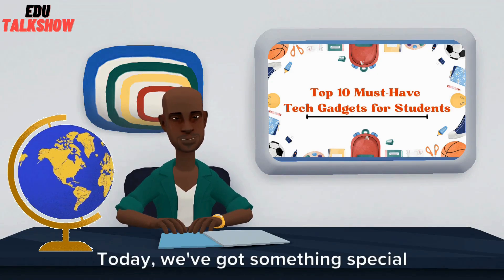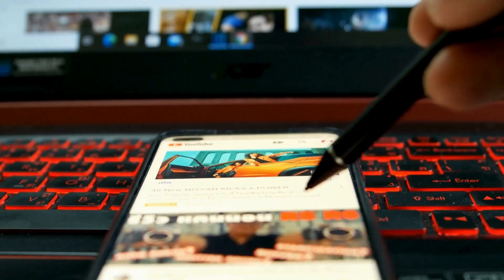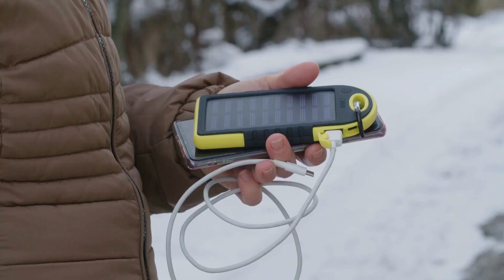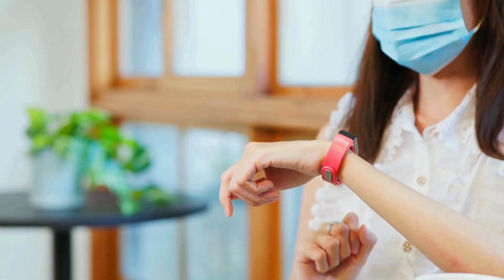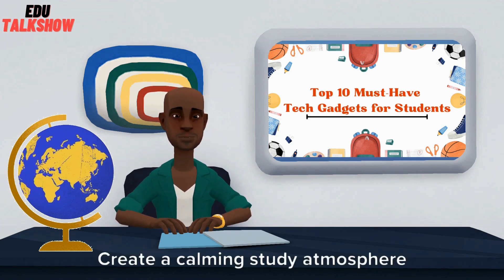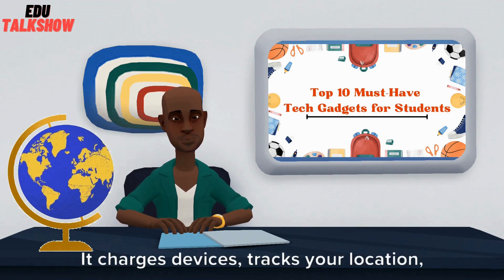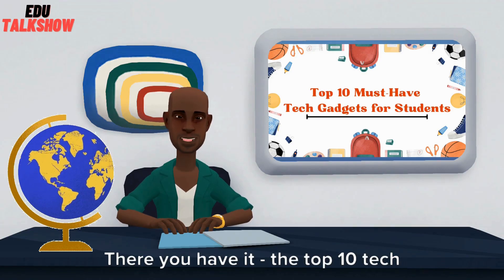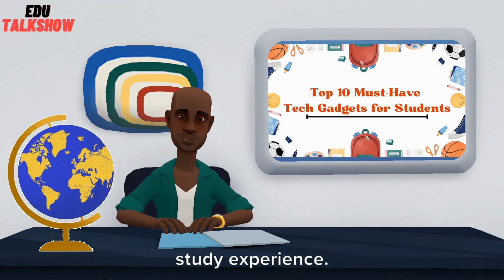Top Ten Must Have Tech Gadget For Students | EduTalk Show | Ep.12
Welcome to Basic2Tech! In this video, we present the ultimate list of must-have tech gadgets for students. Whether you're a high school student or pursuing higher education, these top 10 tech gadgets will enhance your productivity, streamline your studies, and make your student life a whole lot easier.

From the latest laptops with powerful specs to innovative tablets for note-taking, we've handpicked the best tech devices that will revolutionize your learning experience. Dive into the world of cutting-edge technology, designed specifically to cater to the ever-evolving needs of students.

Stay organized with smart planners and digital notebooks that sync seamlessly across all your devices. Boost your creativity using graphic tablets and styluses, perfect for digital art, sketching, and note-making. Experience immersive studying with noise-canceling headphones, allowing you to focus on your work even in noisy environments.

Harness the power of smartwatches to stay on top of your schedule, track your fitness goals, and receive notifications without glancing at your phone. Capture crystal-clear lecture recordings and document your academic journey with high-quality cameras.

Discover the wonders of e-readers, ensuring you carry your entire library in your pocket. Experience lightning-fast internet speeds with portable Wi-Fi hotspots, connecting you to the digital world wherever you go. And let's not forget about ergonomic accessories that keep you comfortable during long study sessions.

At Basic2Tech, we understand the importance of staying ahead in the competitive academic landscape. Our carefully selected tech gadget recommendations guarantee unmatched convenience, efficiency, and innovation for students of all disciplines.

Equip yourself with these must-have tech gadgets and unlock your true academic potential. Embrace the future of learning and let technology work for you. Watch our video now to find the perfect tech companion that will transform your student life!

It is our passion to share all we know with you our viewers and you are welcome to share your thoughts and topics you want to see in the comment section below.